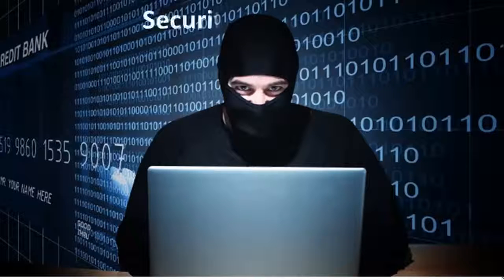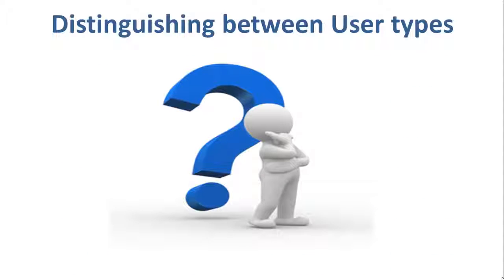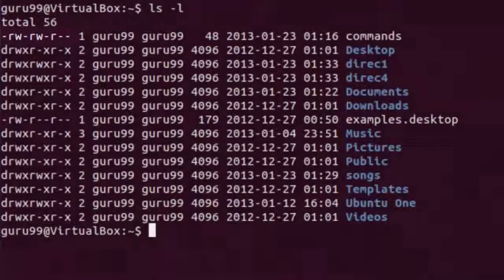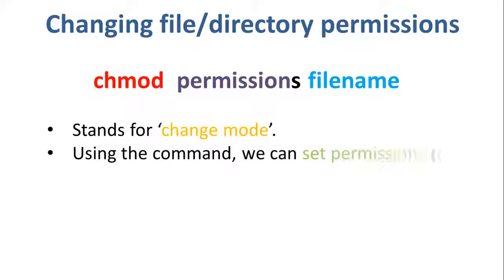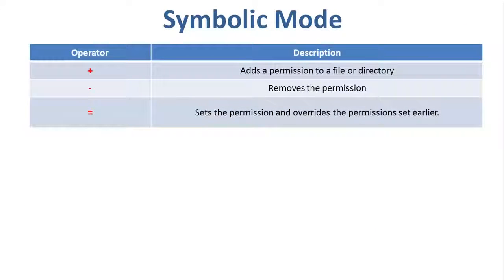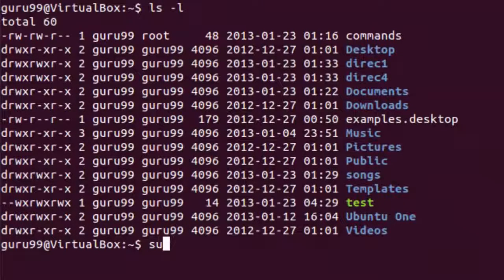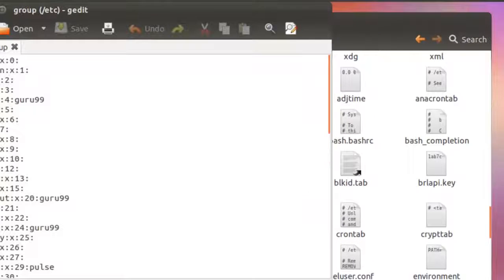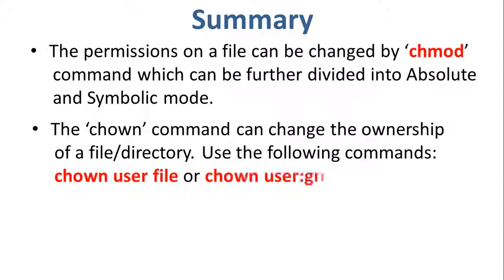Linux File Permissions Linux Tutorial (Part-6)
Video by Guru99.com